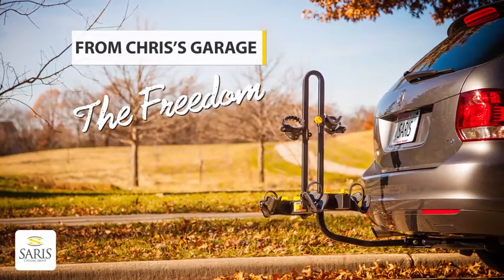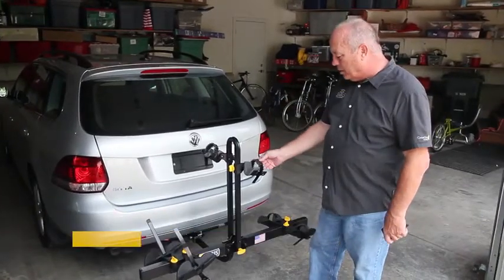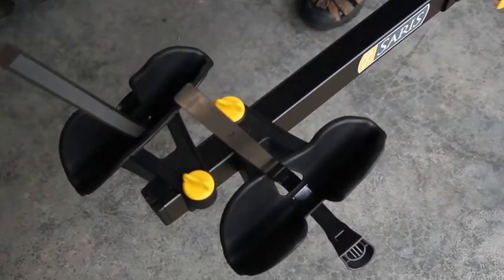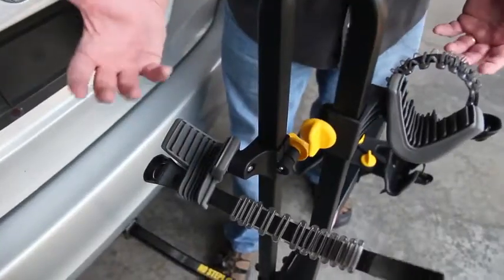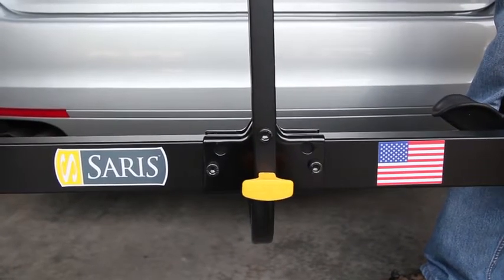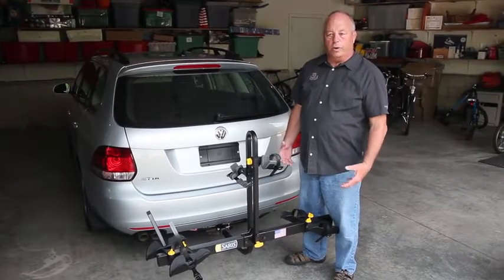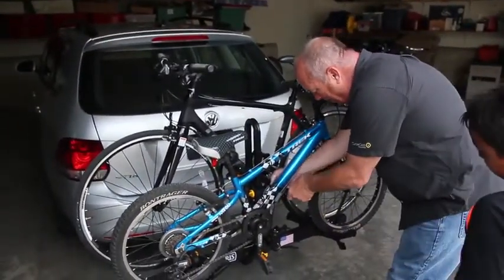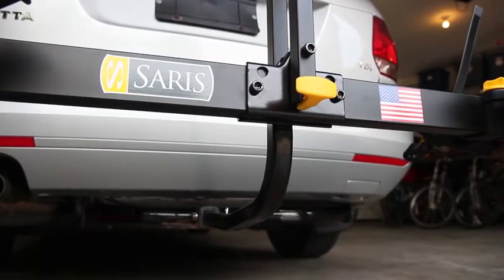Best Saris Freedom Bike Hitch Car Rack, 2 Bicycle Carrier Automotive Bike Racks Buy From Amazon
ABOUT THE PRODUCT:
  Hitch mounted rack carries up to two bikes, Rack adjusts to fit all bike frame sizes, up to 60 lbs. each
Ratcheting straps keep any size bike secure, Universal hitch fits 1 ¼" and 2" hitches
Add wheel holders to your Freedom rack to fit Fat Tire bikes
This rack fits a wheelbase up to 48" right out of the box. If your bike has a longer wheel base, you will need our long wheelbase bar
Lifetime Warranty, Made in USA